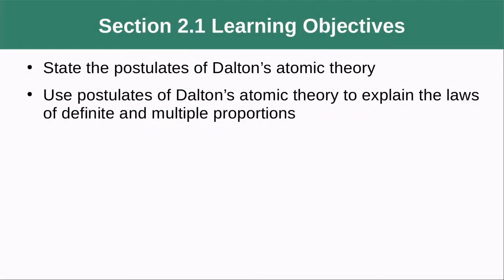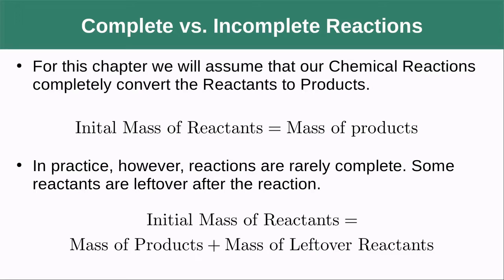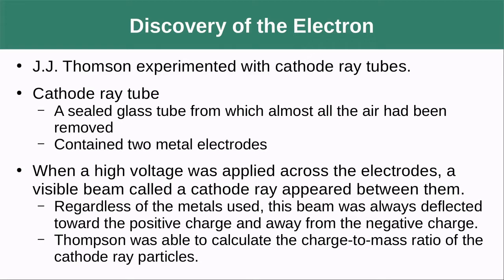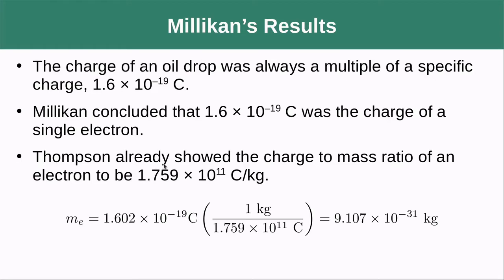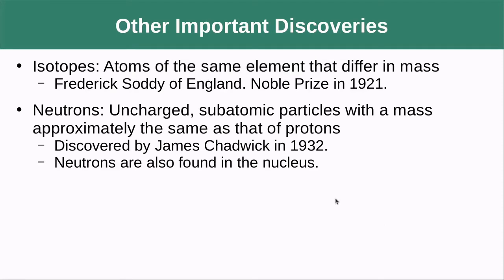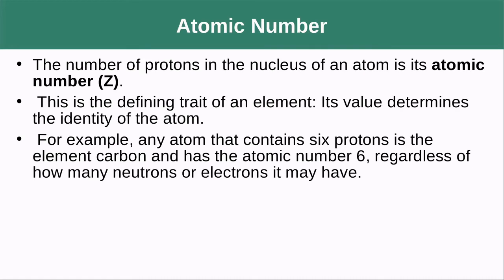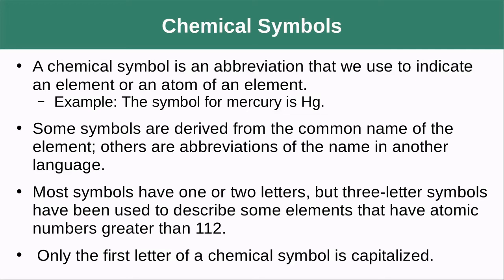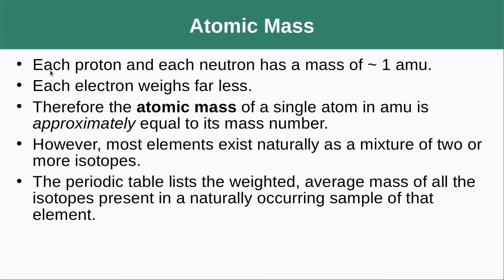Week 3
Openstax Chemistry 2e - Sections 2.1-3